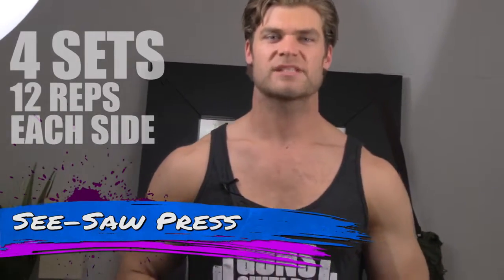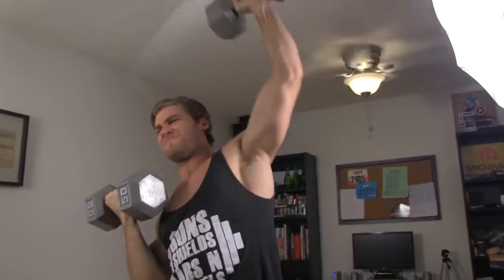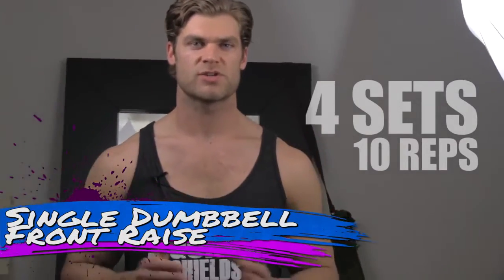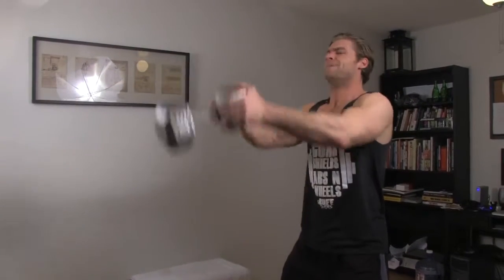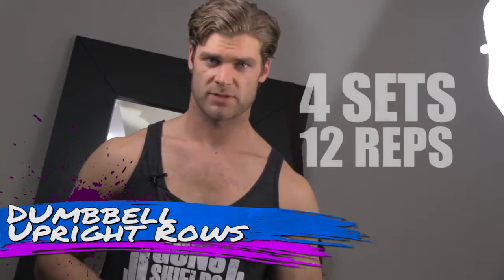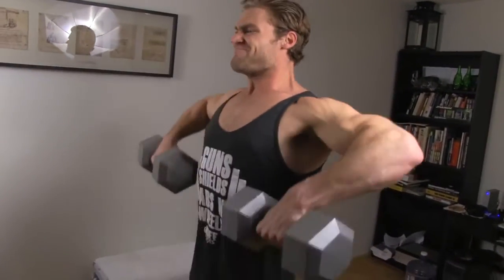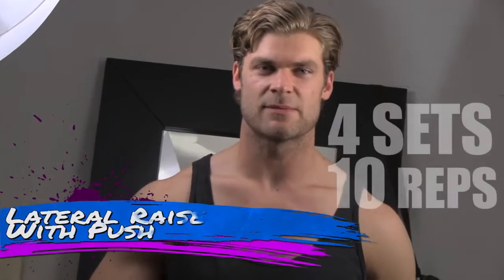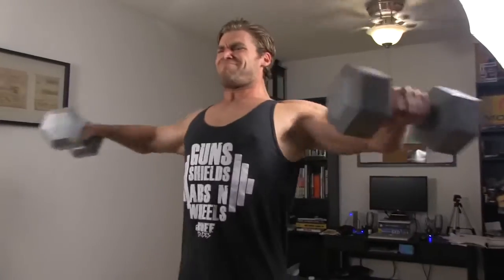fitness at home 2015 HD Home Shoulders Dumbbell Workout Routine